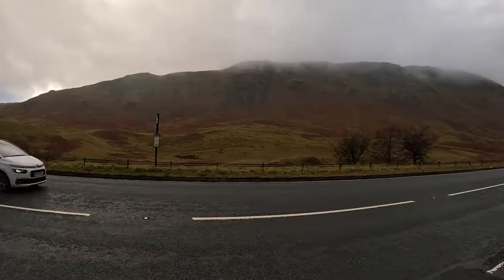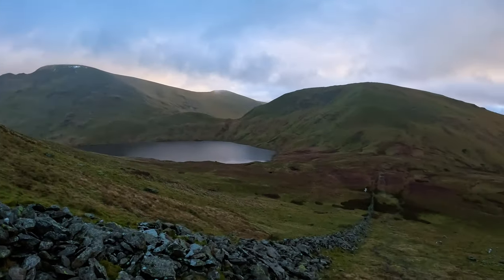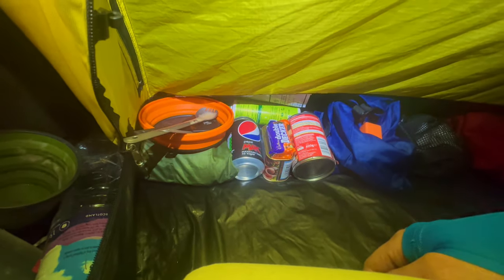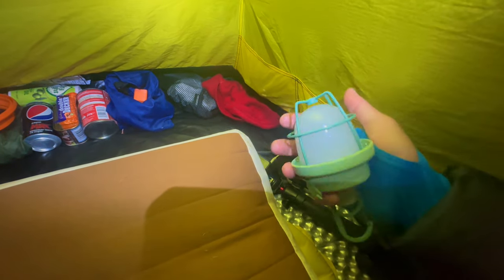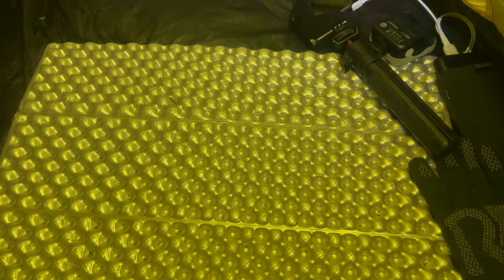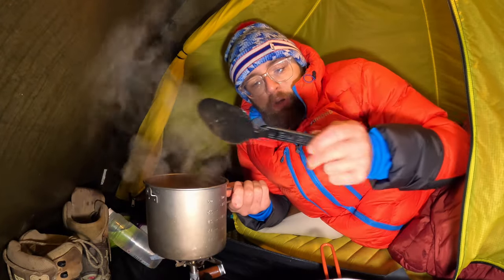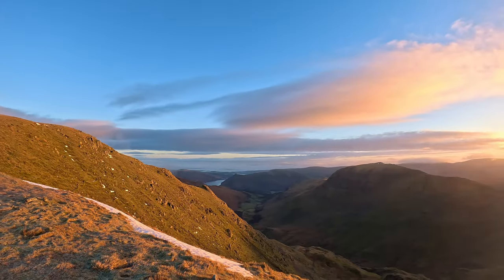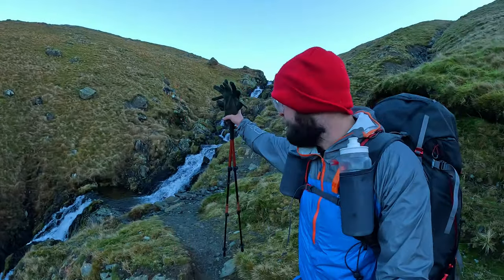COLD MOUNTAIN CAMPING IN WINTER ❄️⚠️ | Dollywaggon Pike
Embark on a solo winter adventure with me as I brave the elements and camp in the mountains. Join me inside my reliable Hilleberg Soulo Black Label tent as I share the experience of winter camping. Discover the essentials and challenges of solo winter camping in this immersive video.

(Thanks to my AI bro for the description)

📸 Filmed & Edited by Good Bloke Outdoors
🎸 Composed & Produced by Good Bloke Outdoors.
🎹 All Audio / Music used in this video is Original.

🍛 I get my camping food and meals from Base Camp Food

TENTS

HILLEBERG SOULO BLACK LABEL
NATUREHIKE CLOUD PEAK 2
NATUREHIKE CLOUD UP 2
NIGHTCAT ULTRALIGHT 'LANSHAN' TENT
3FULGEAR LANSHAN 2

RUCKSACK / BACKPACK

BERGHAUS 70L (Mine is the Panamax 70, no longer for sale but this looks like the closest equivalent )

SLEEP SYSTEM

RAB ASCENT 900 SLEEPING BAG
THERMAREST NEO-AIR XLITE MAT
ALUMINIUM FOIL MAT
FLEXTAIL GEAR PILLOW

CLOTHING

OMM HALO WATERPROOF JACKET
REVOLUTION RACE TROUSERS
SALOMON QUEST 4D BOOTS
NATUREHIKE DOWN PANTS (I got XL normally a M )
NATUREHIKE DOWN BOOTIES
SEALSKINZ WATERPROOF SOCKS

EAT / DRINK / COOK KIT

LIXADA POT
SOTO WINDMASTER STOVE
TITANIUM SPORK
SEA TO SUMMIT X MUG
SEA TO SUMMIT X BOWL
GAS HOLDER
GAS COSEY (CHECK DIMENSIONS)
TRANGIA FRYING PAN
PAN HANDLE
ELITE FLY MTB 750 BOTTLE

ELECTRONICS / FILMING GEAR

GO PRO HERO 11
GO PRO ENDURO BATTERIES
IPHONE 14 PRO MAX
DJI MINI 2 DRONE
ANKER POWERBANK 26,800 MAH
ANKER POWERBANK 10,000 MAH
SUNBLESA HEAD TORCH
FLEXTAIL GEAR PUMP / LIGHT
THERMOMETRE (2 PACK)
ALLPOWERS R600 POWER STATION
ALLPOWERS R600 WITH SOLAR PANEL

MISC

COGHLANS TROWEL

(If you purchase items using these Amazon links, I will get a TINY and i mean bloody TINY commission ( at no extra cost to you!! ) Just letting you know. Nice 1 mate